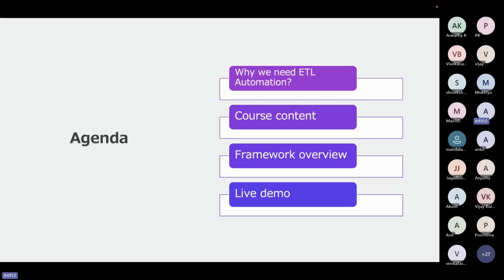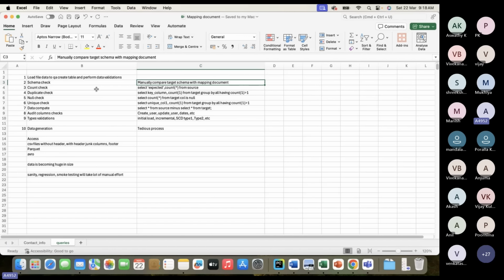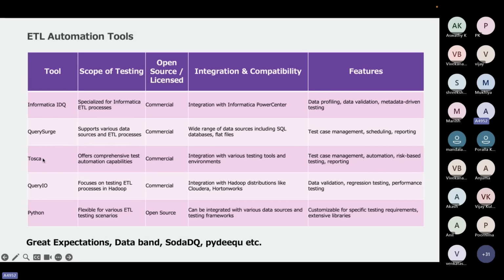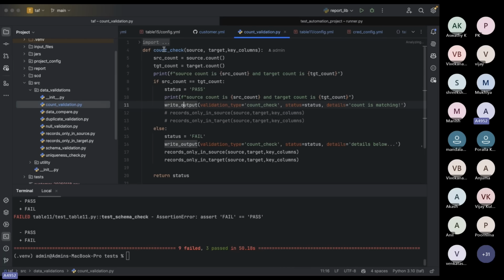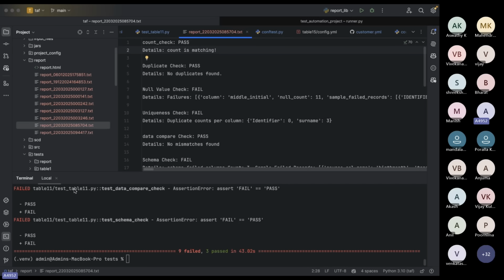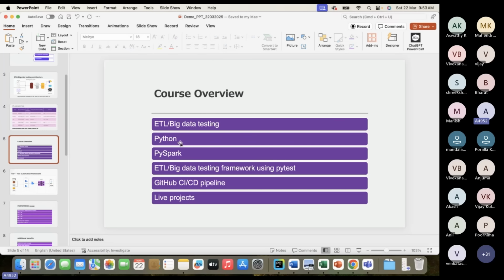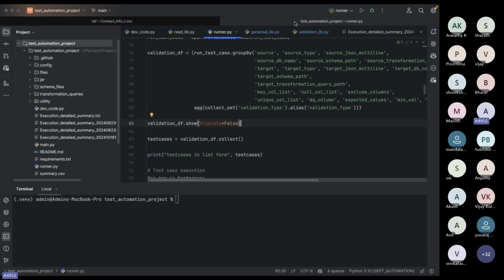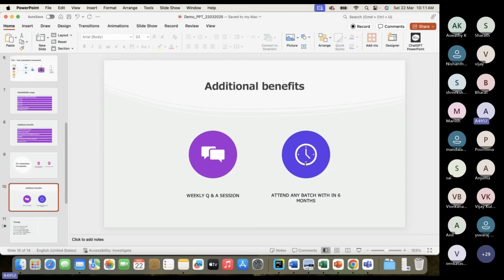ETL AUTOMATION | BIG DATA AUTOMATION | PYTHON | PYSPARK | PYTEST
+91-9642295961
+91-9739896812